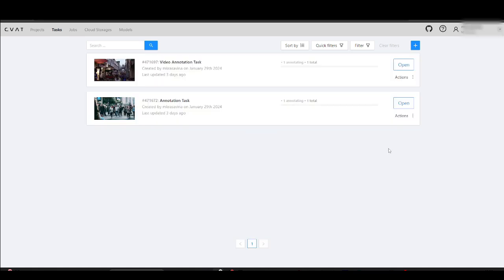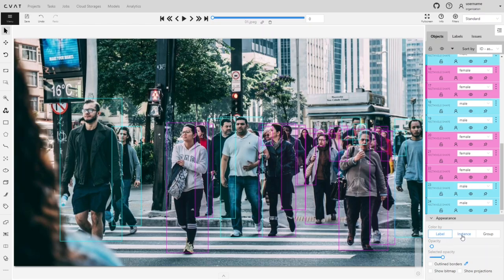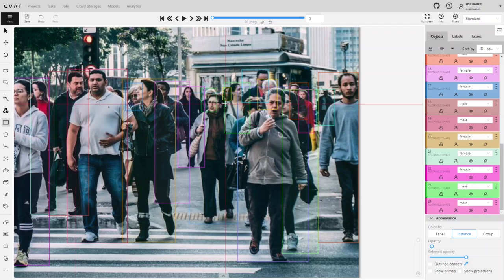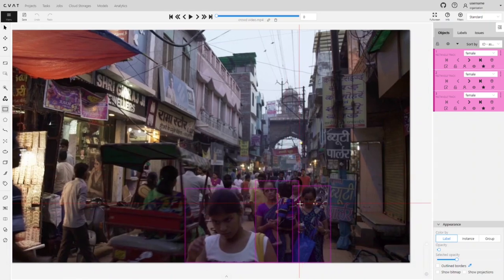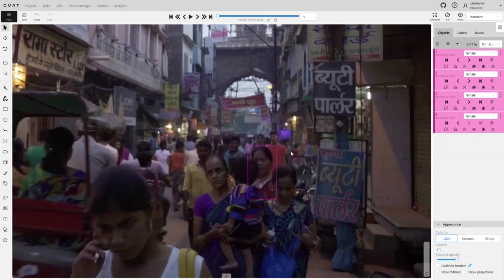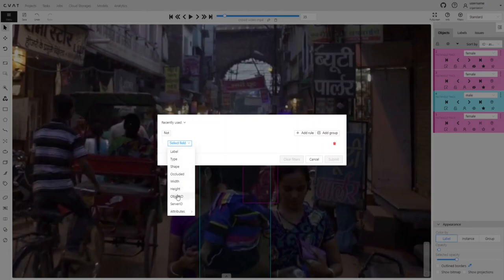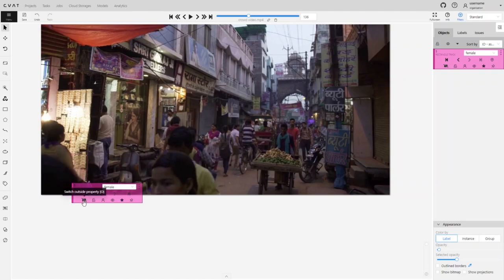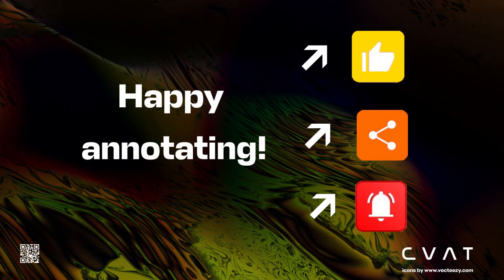CVAT.ai Product Tour #39: How to Annotate Crowds and Overlapping Objects?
In this concise video, we offer you an insightful guide on how to annotate crowds and overlapping objects on images and videos (shapes and tracking).

00:00 Intro
00:16 Two Types of Tasks
00:31 Dealing with Overlapping Objects on Images (Shapes)
01:30 Dealing with Overlapping Objects on Videos (Track)

Not a CVAT.ai user?

Happy annotating!